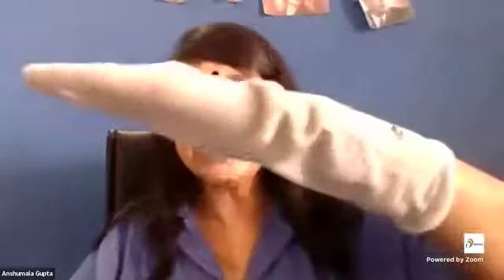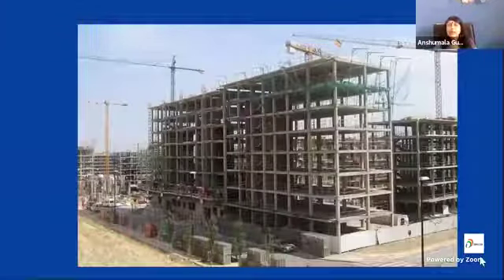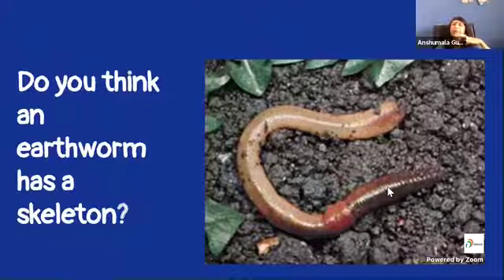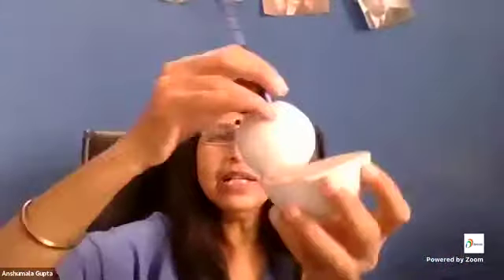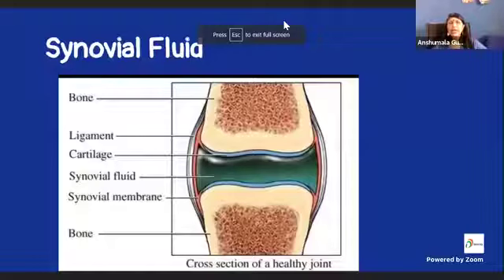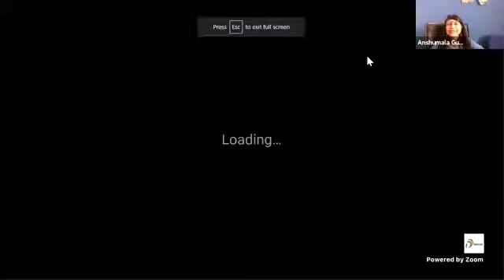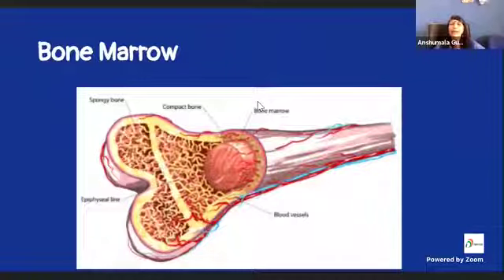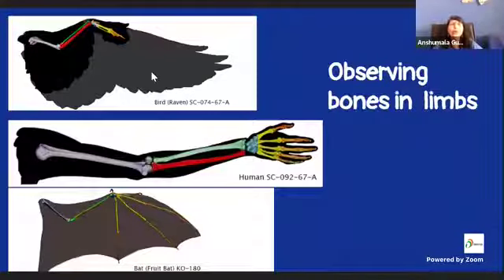Session - Skeleton System And Movement - English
A session taken by JLF covering our module on Skeleton System and Movement.
Language: English